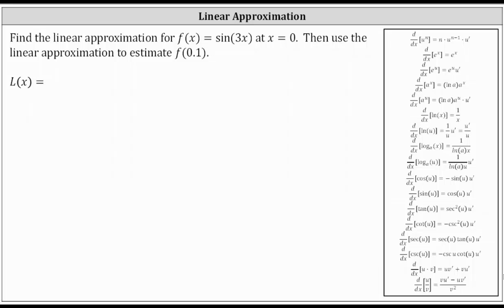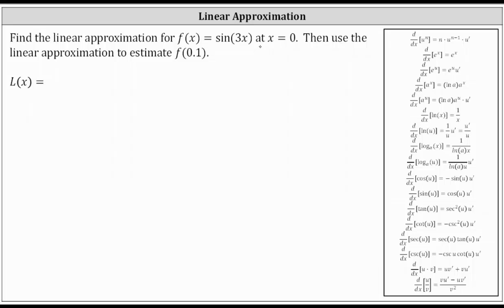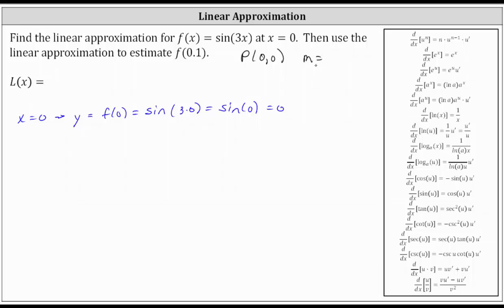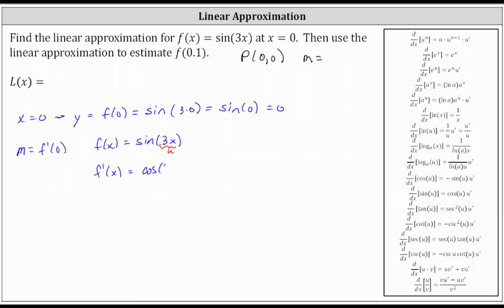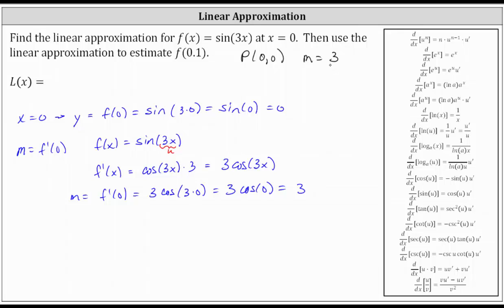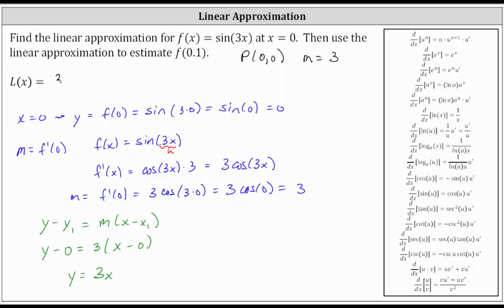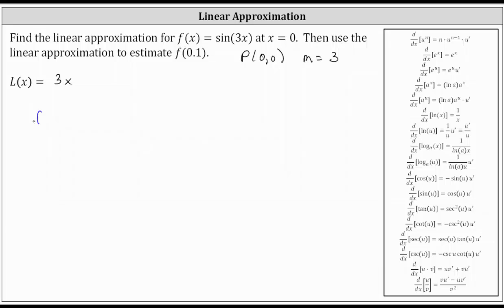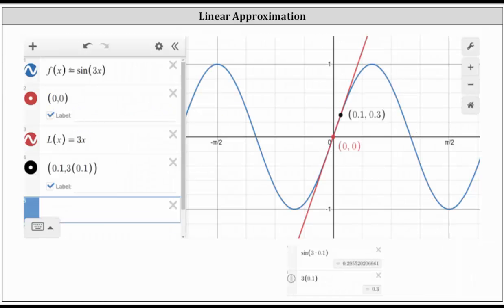Determine a Linear Approximation for f(x)=sin(3x)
This video provides and example of how to determine a linear approximation for a sine function.